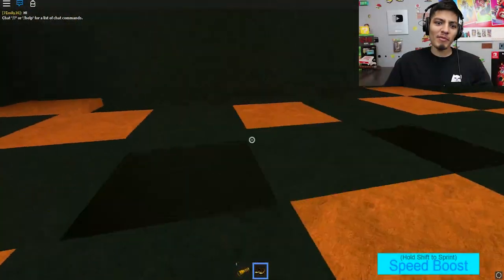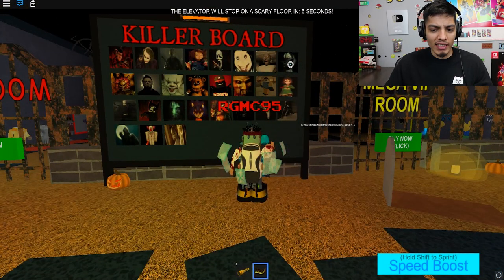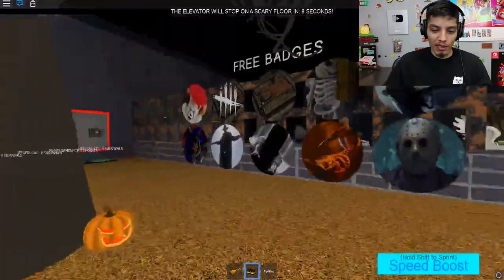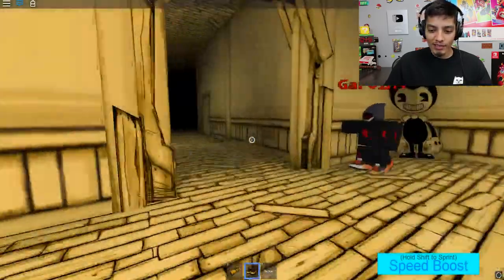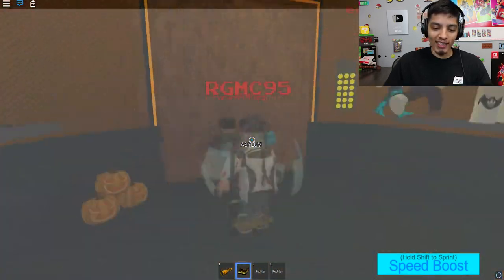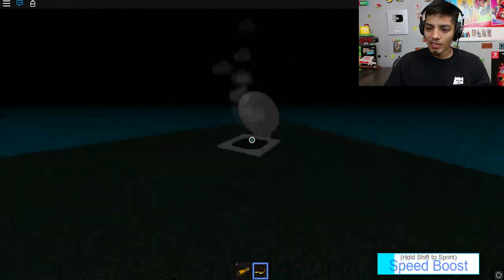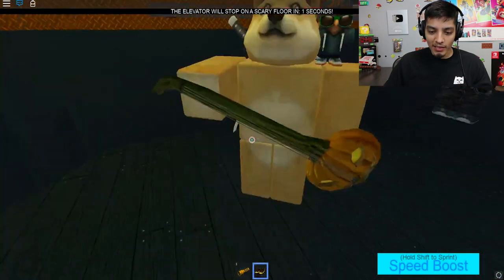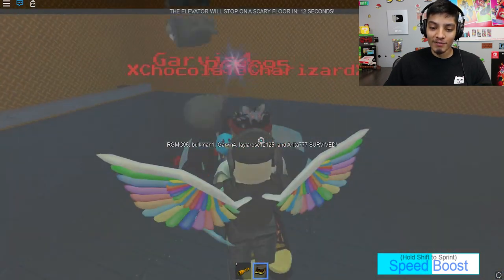ROBLOX SCARY ELEVATOR